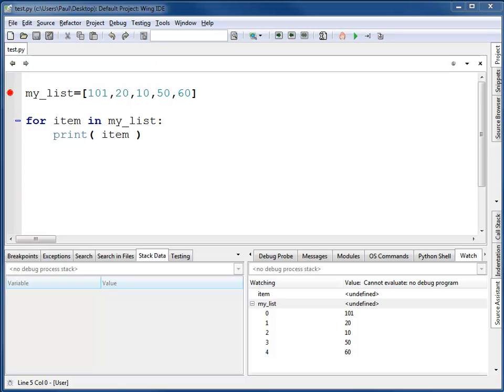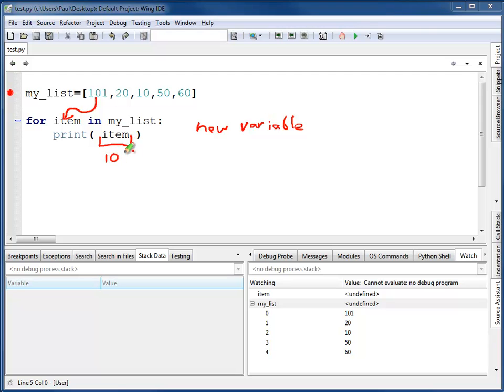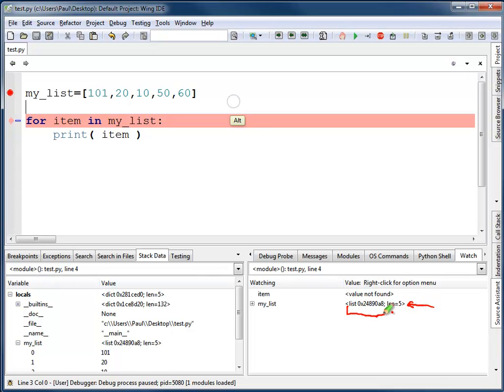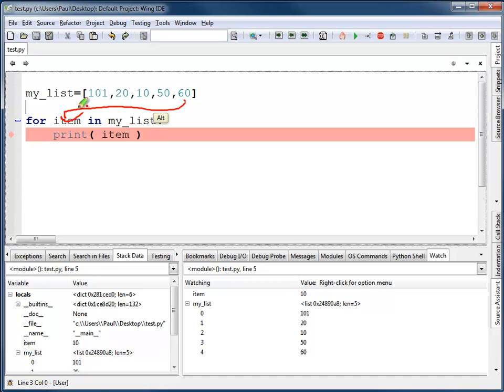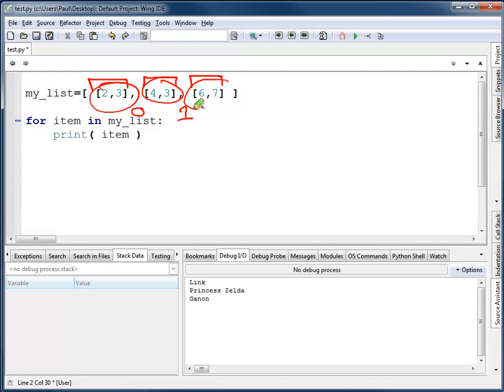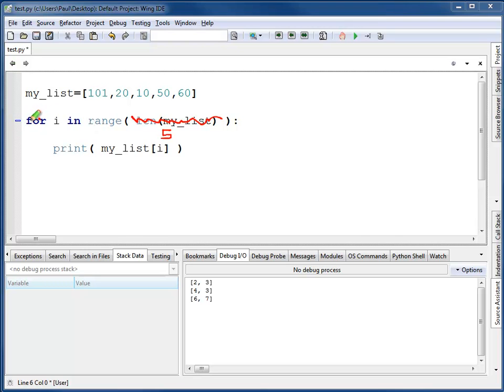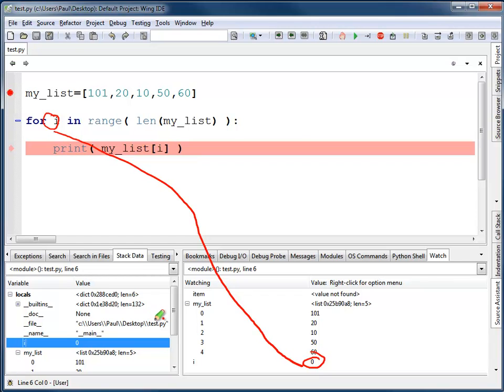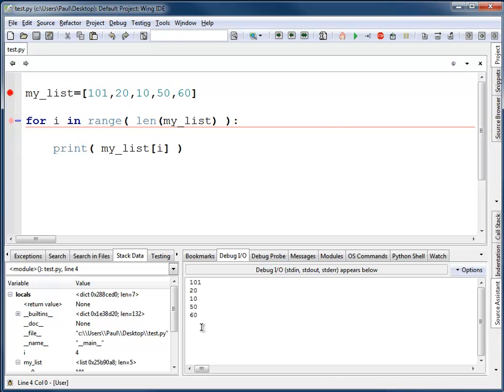Chapter 7 - Iterating Through a List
How to use a for loop to iterate through a list in Python.